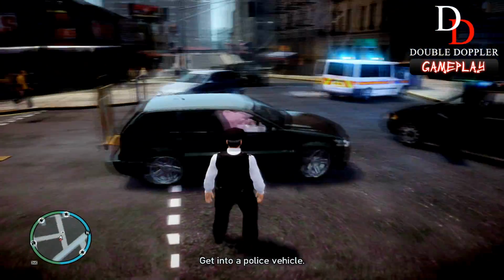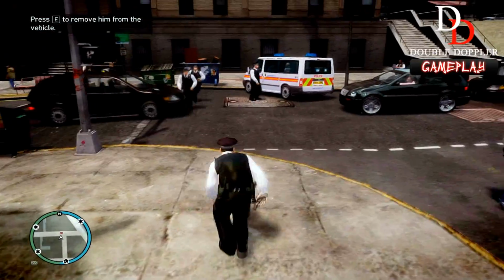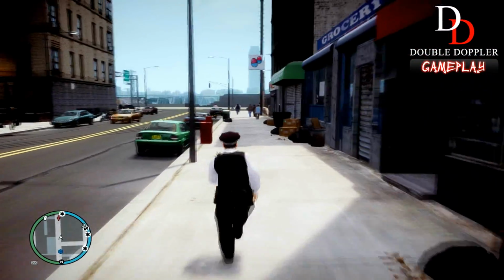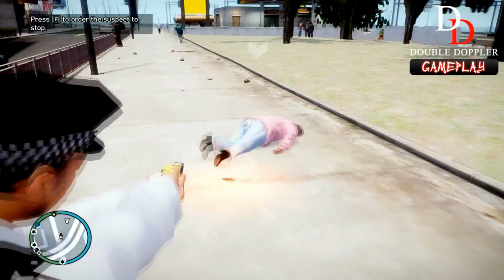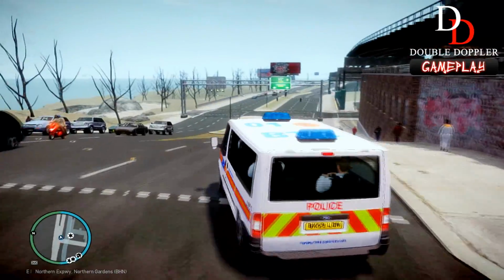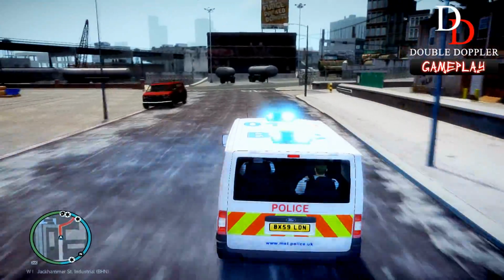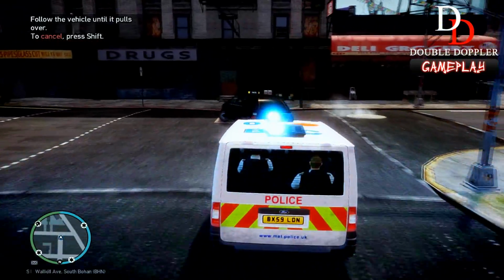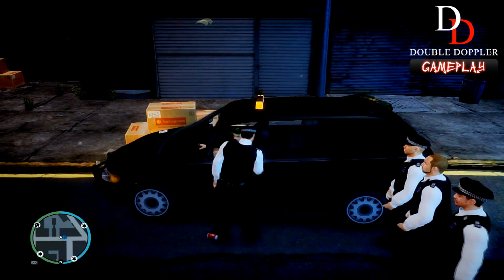LCPDFR 1.0 - The British way! - Day 7 (Met Police)